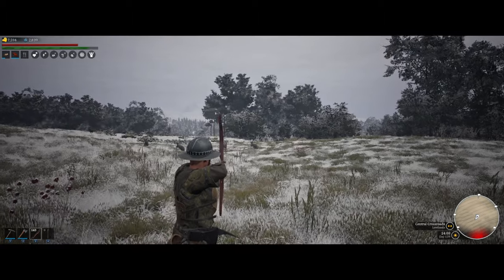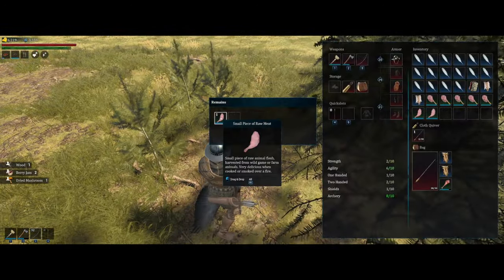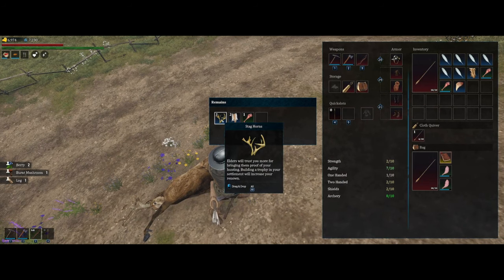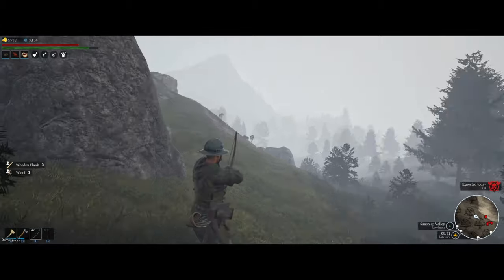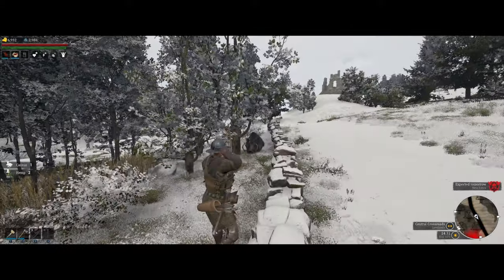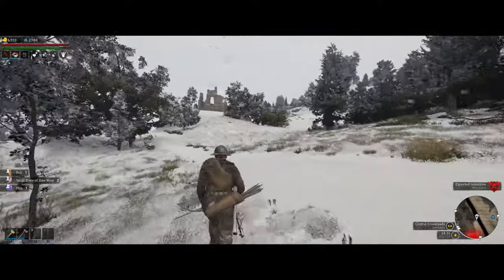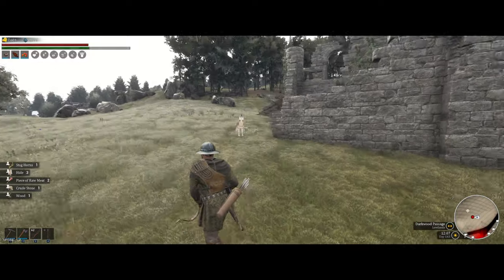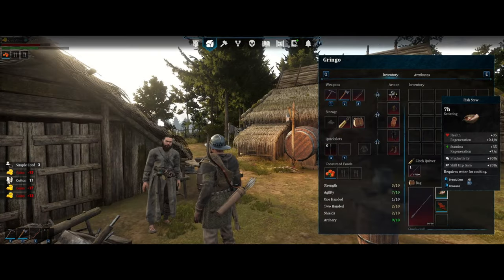Bellwright - Hunting, Animal Locations, Renown & more!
hunting tips for Bellwright, where to find all animals, what you can do! renown and more!
Timestamps:
0:00 - Intro
0:27 - Starting out
1:03 - Rabbits
1:52 - Crows
2:54 - Dear
4:00 - Wolf
4:20 - Wolf Fang for Trust
5:07 - Boar
6:19 - Best Hunting Location
7:00 - Trophys & Renown
7:40 - Friendly Animals
7:59 - Best Prep Food